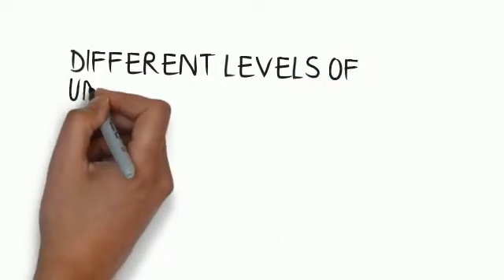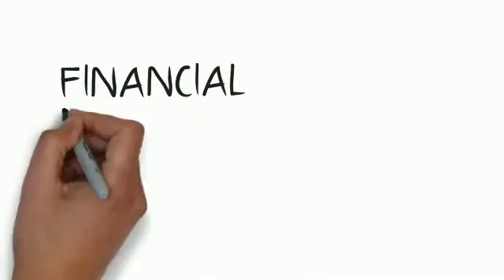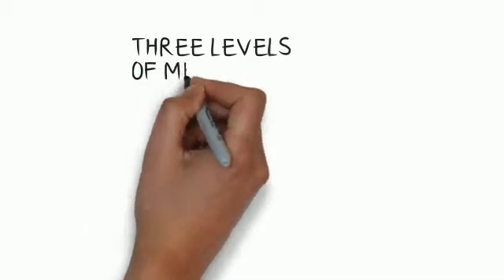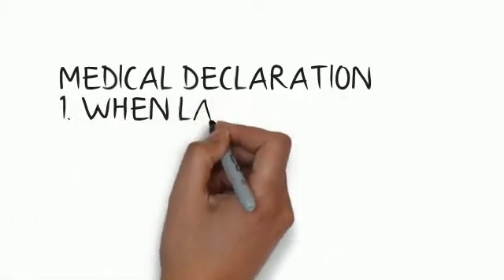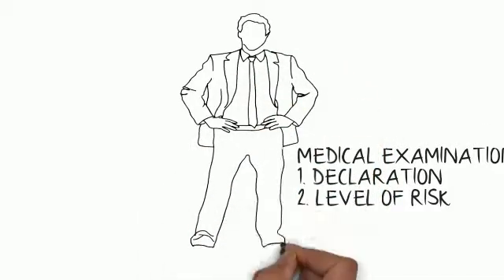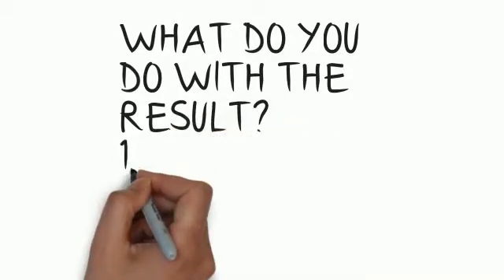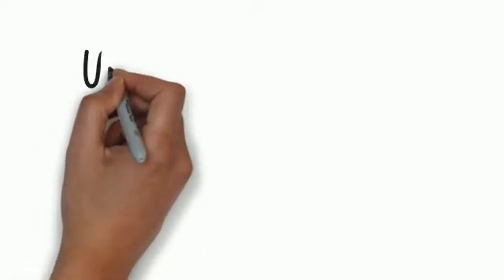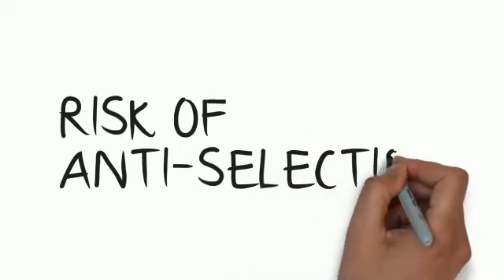LECTURE 10 UNDERWRITING